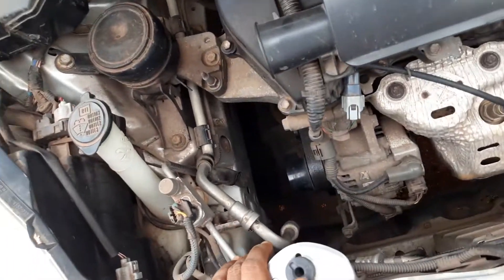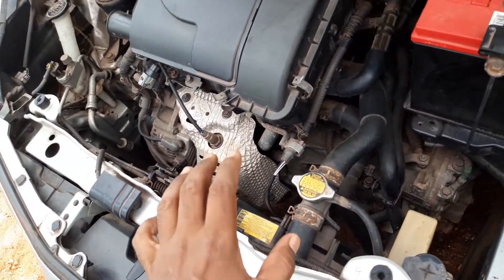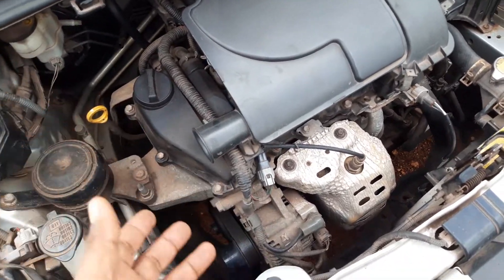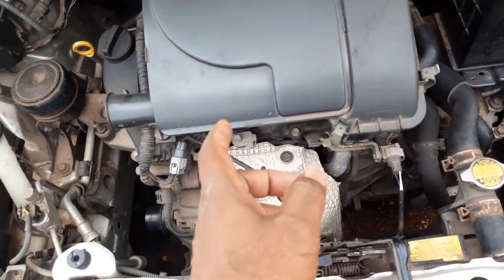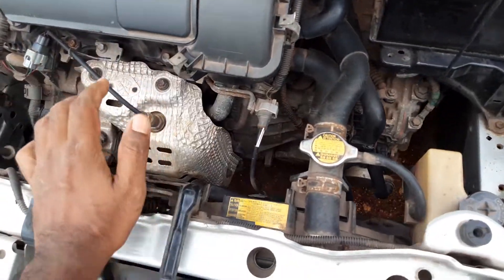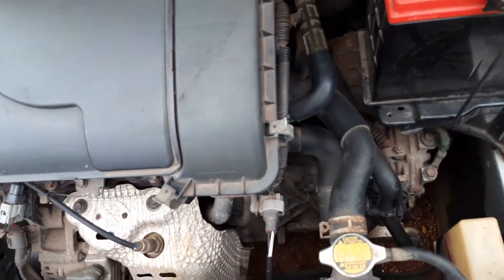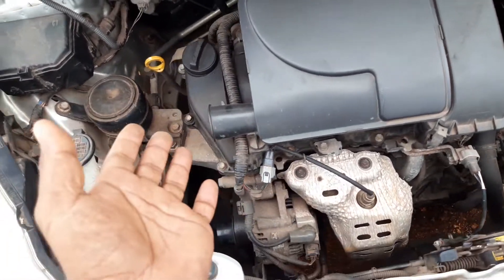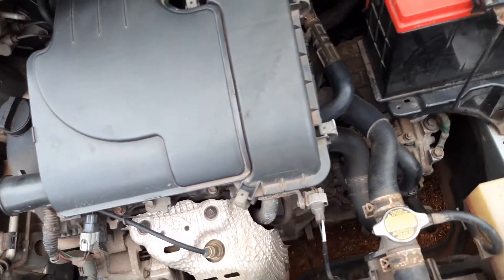Toyota Vitz Do Not Do This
Do not allow water to come in contact with your sensors in the engine bay  because this will damage the sensors and cause you to have a lot of problems in the future with the vehicle.